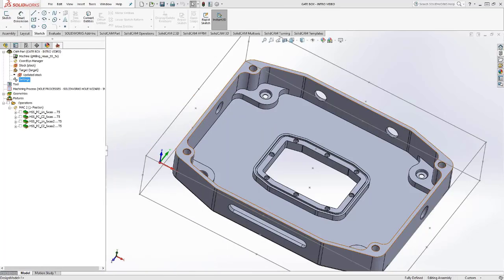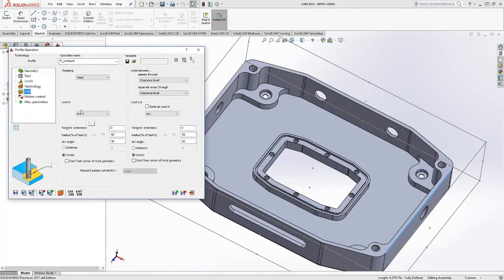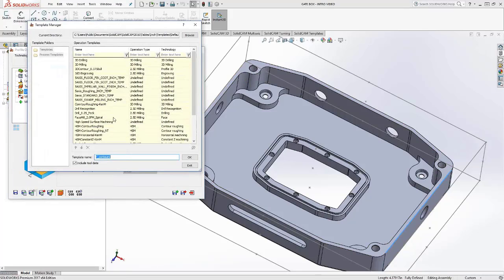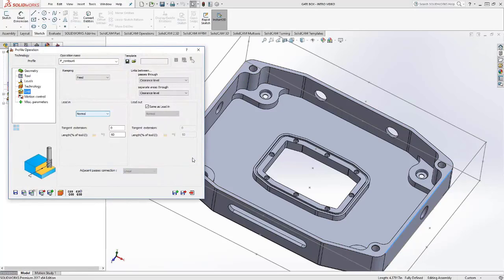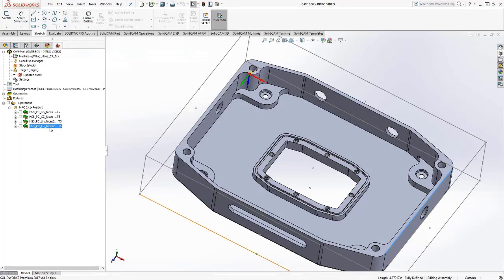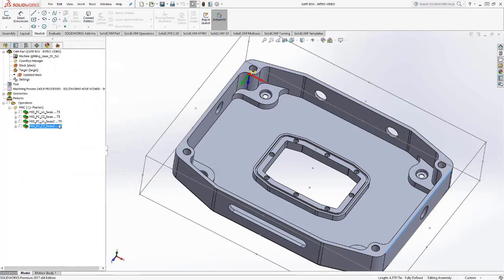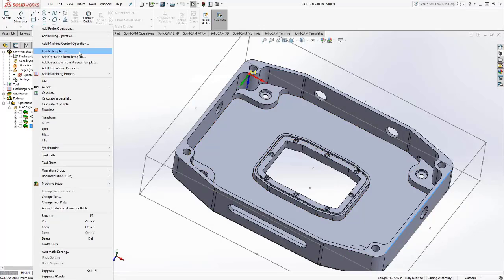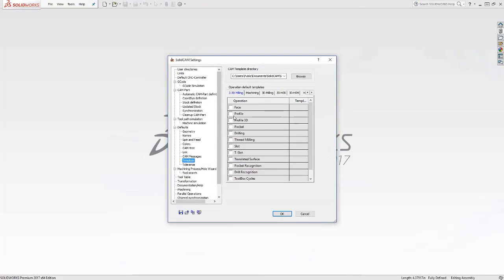SolidCAM-Templates -Customize your default operations